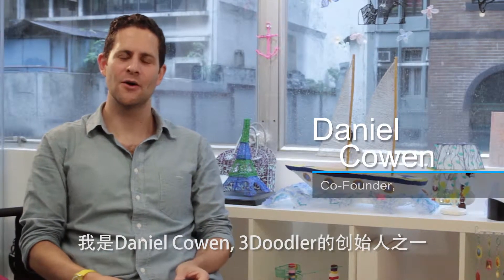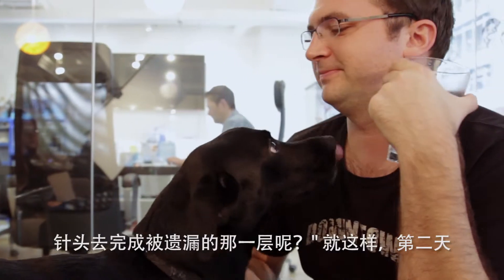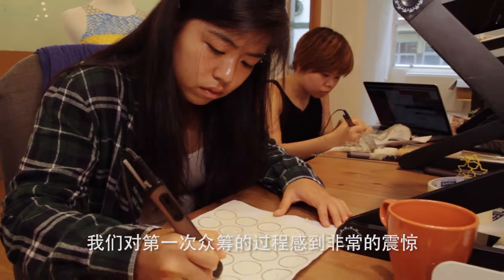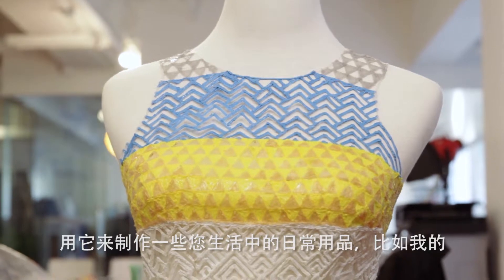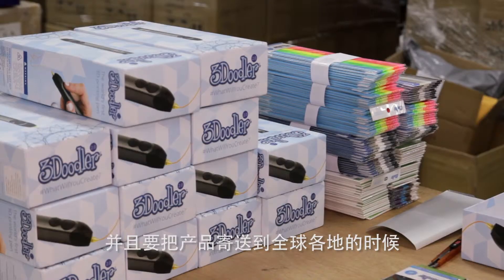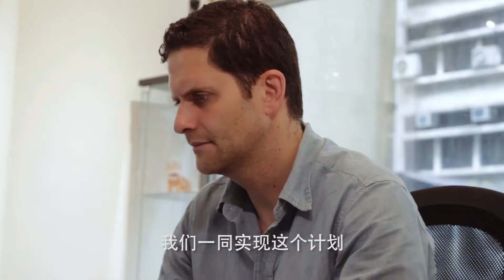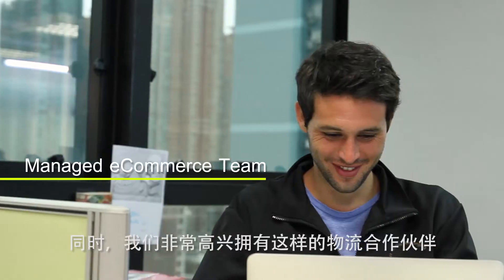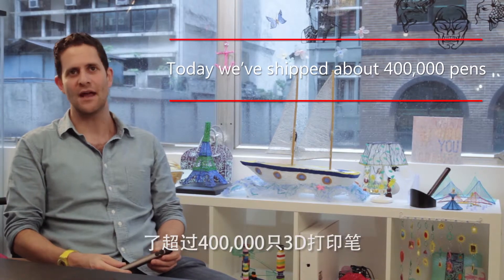3Doodler's Story & Growth With ESG(中文字幕)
Watch the founders of 3Doodler - the world's first 3D pen that literally lets you draw in thin air - share their success story and the challenges they had to overcome. From conceptualisation, to sharing their product with the world through crowdfunding, to running their own eCommerce store and selling their product worldwide.

Learn how E-Services Group has supported 3Doodler's growth, from logistics fulfilment, customer service to providing eCommerce advice.

If you liked this video, follow us for future updates like this!